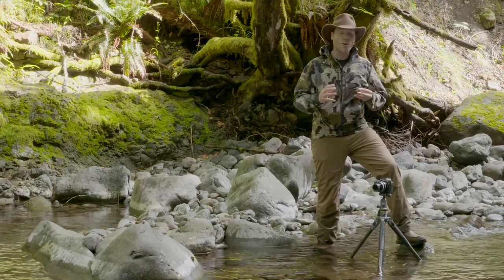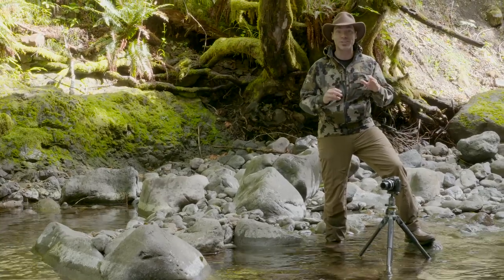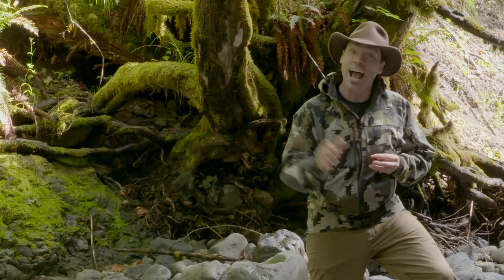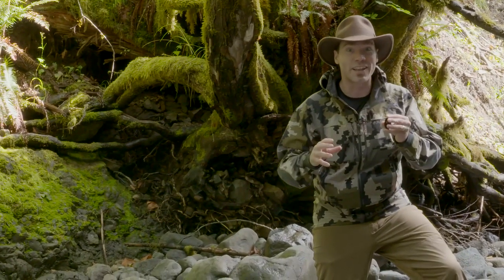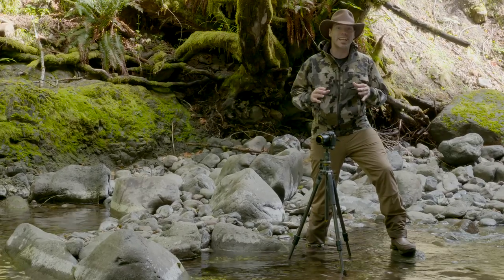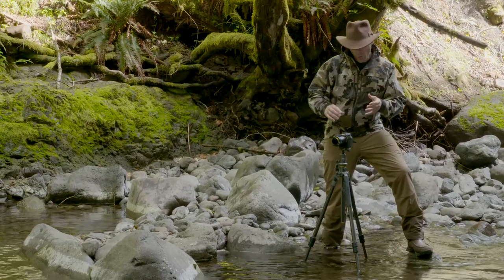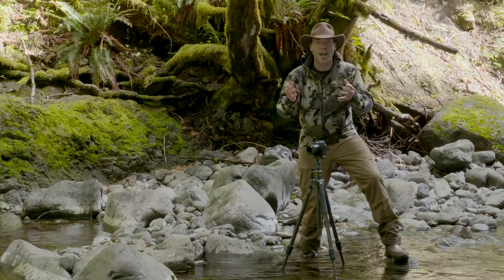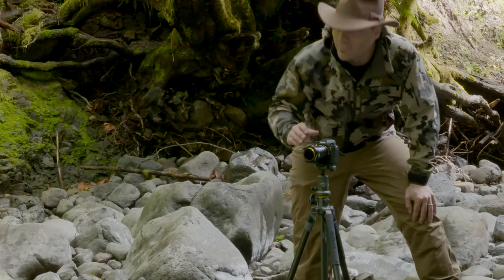Lensbaby University Nature Series: 10 - Using an ND Filter for silky smooth water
An ND Filter can allow you to get a silky smooth water effect, even in bright light. Using the Sweet 80 and the Twist 60, our instructor shows a variety of ways to capture this beautiful look.

Join professional photographer Levi Sim as he explores nature and puts his creative spin on landscape and nature photography with Lensbaby lenses. This series of videos will highlight the Twist 60, Velvet 85, Sweet 80, and Sweet 35.